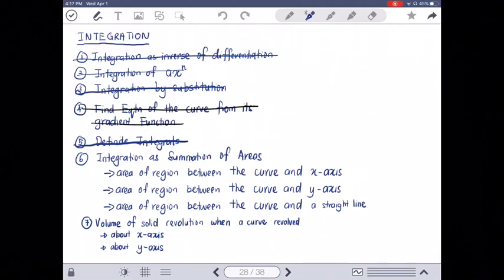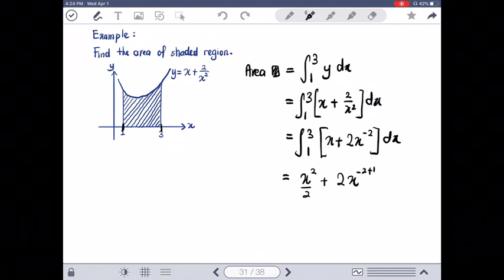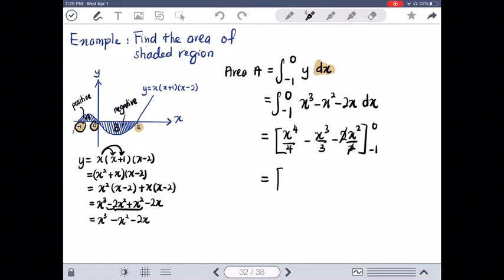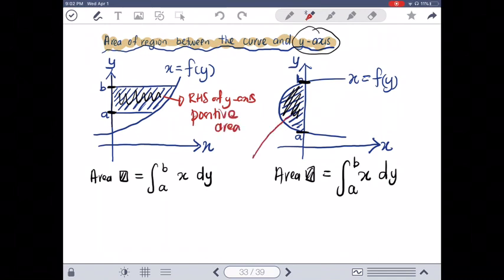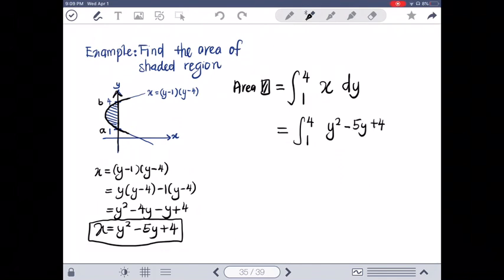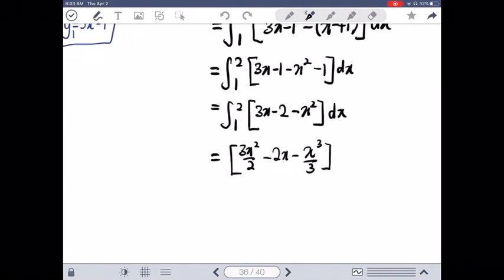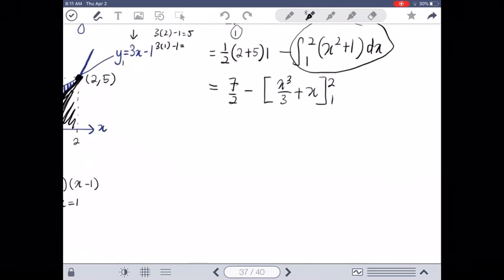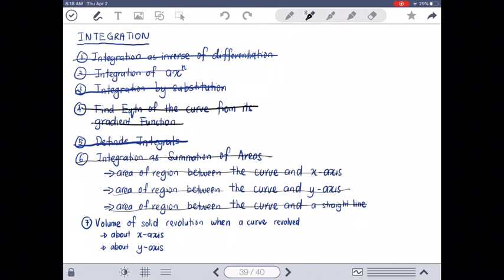Integration [Part 4] - Integration as Summation of Areas